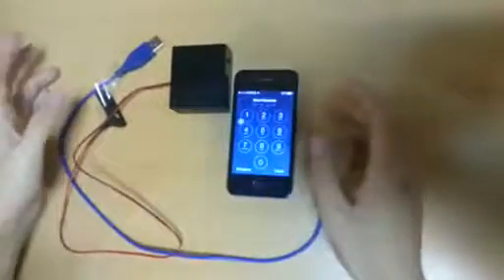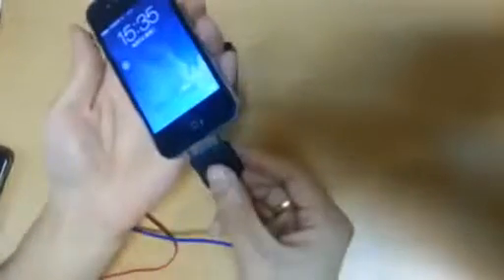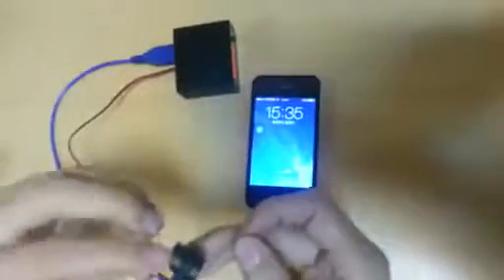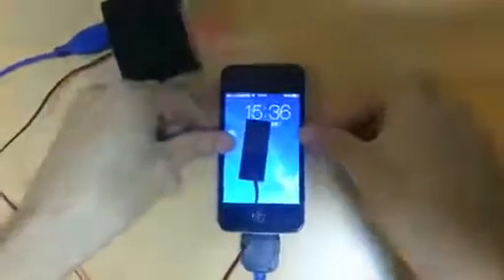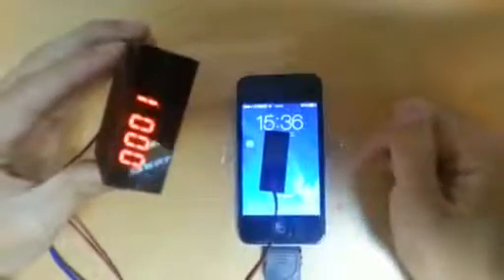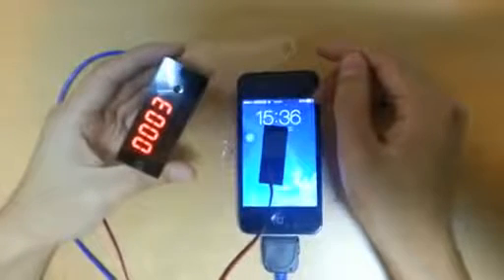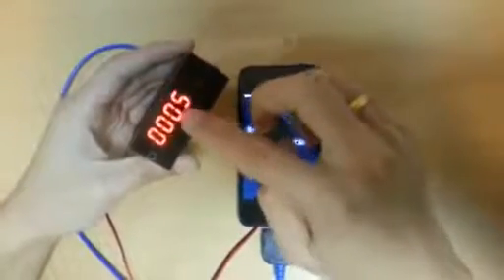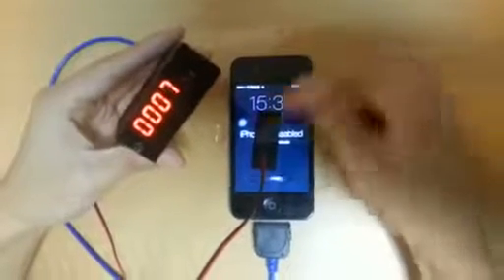IPbox (The Smart Tool) Apple iPhone password unlocker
The new IP-BOX allows you to recover your iPhone user password by brute forcing any forgotten 4 digit password on iPhone iOS 7.x.x, 8.0.0, 8.0.2, 8.1.0 Simply attach the device to the iPhone or iPad and it will give you the code within 6 seconds to 17 hours. You will then have full access to your iPhone / iPad and all user data remains intact.

IPbox can be purchased from USA official distributor Cellcorner.com